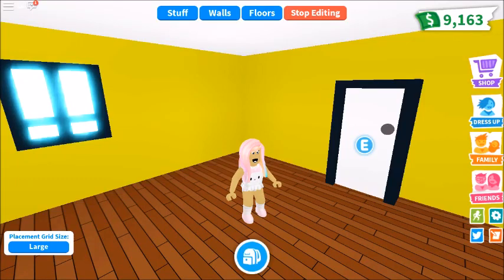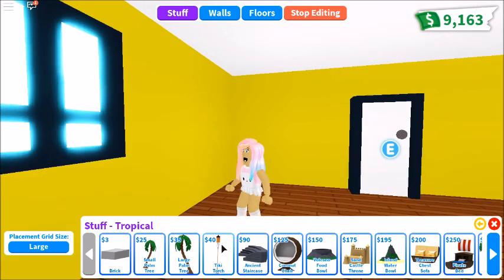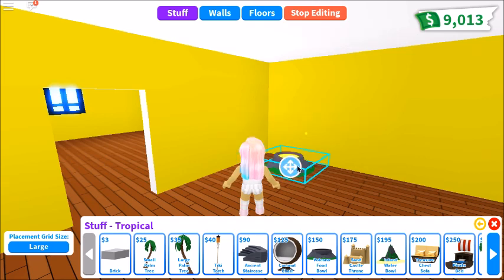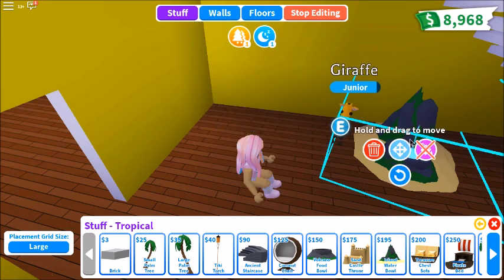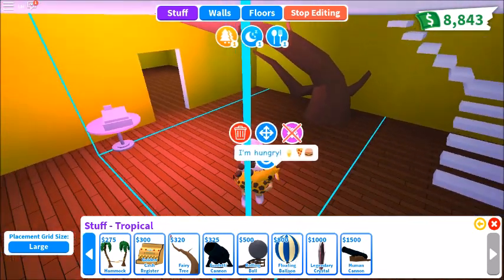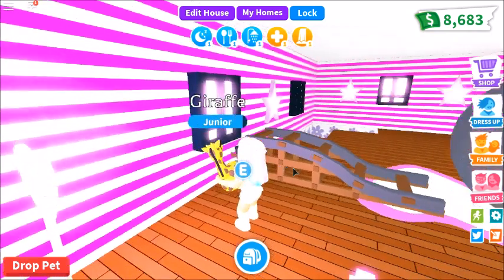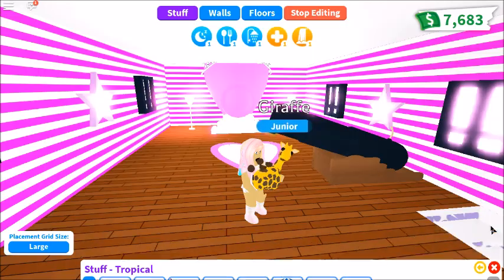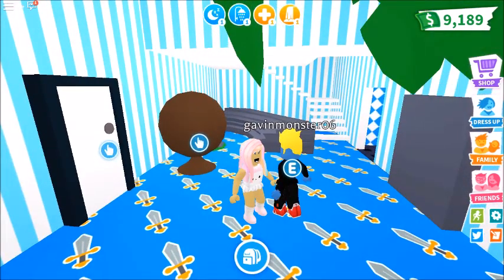New Adopt Me Tropical Update | Roblox Adopt Me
Hello! Welcome back to another video! Today we are taking a look at the Tropical Update in Roblox Adopt Me!